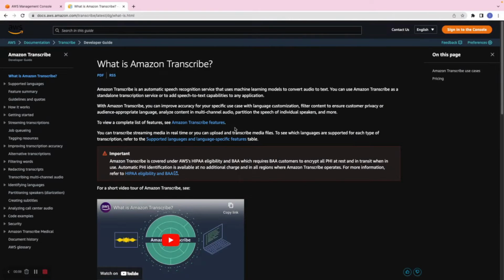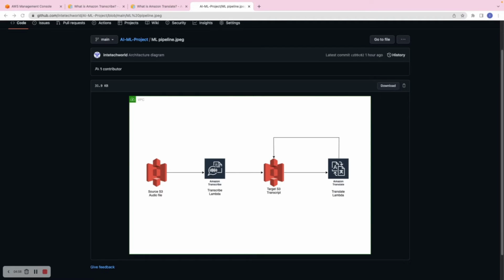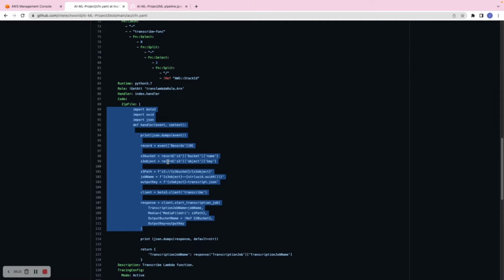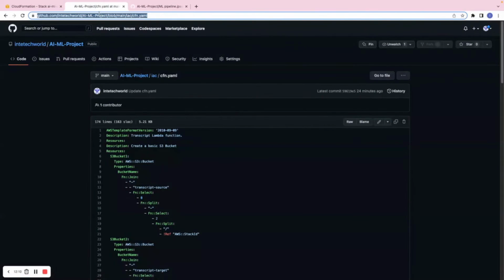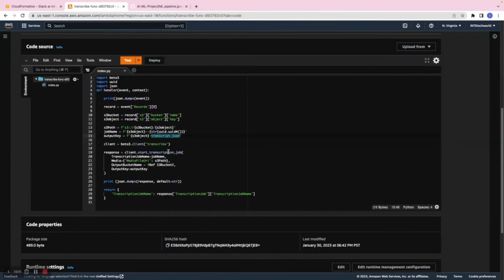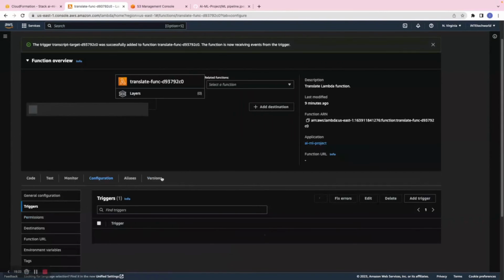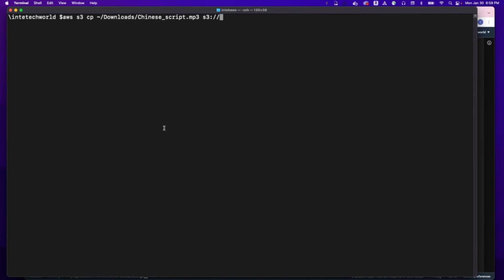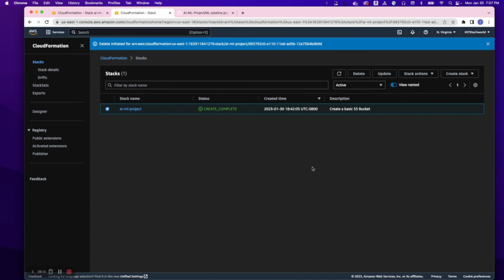AWS AI/ML Project to crack SDE, SRE, DevOps, Cloud Engineer Interview (For Beginner/Senior Engineer)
In this video, we will see how can you integrate CloudFormation, AWS Lambda, Amazon Transcribe, Amazon Translate, S3 to build an  AWS AI/ML Project. You can use this project to show your project experience to crack SDE, SRE, DevOps, Cloud Engineer Interview.
This one is a very common AI/ML use-case for
 - Get insights from customer conversations
-  Search and analyze media content
-  Create subtitles and meeting notes
-  Improve clinical documentation

AWS Documentation
Amazon Transcribe
Amazon Translate.